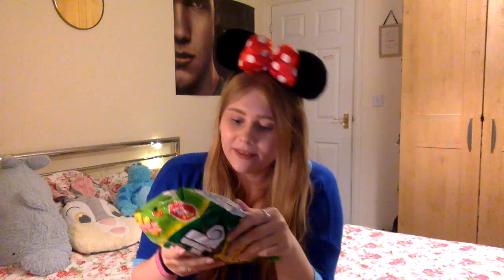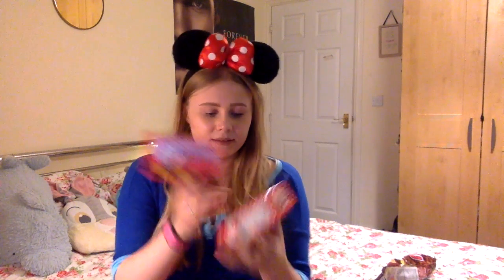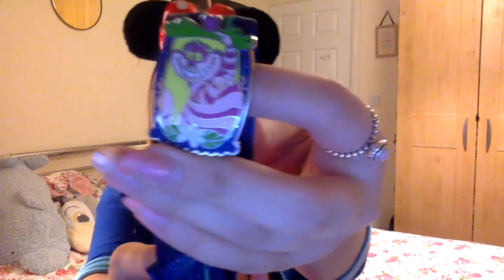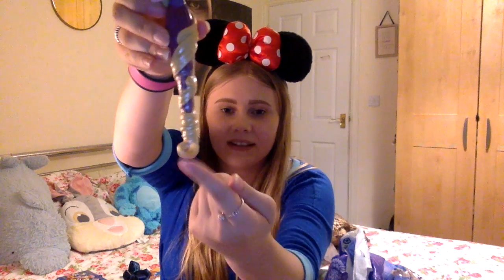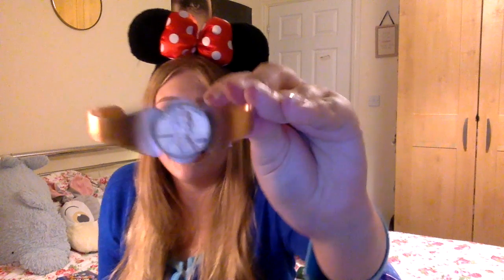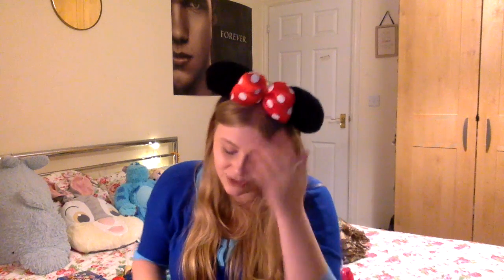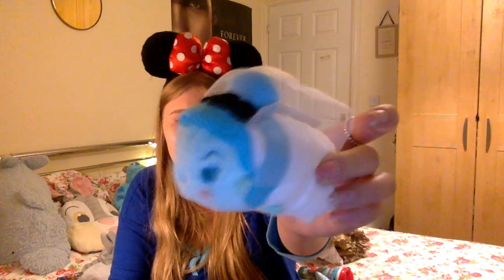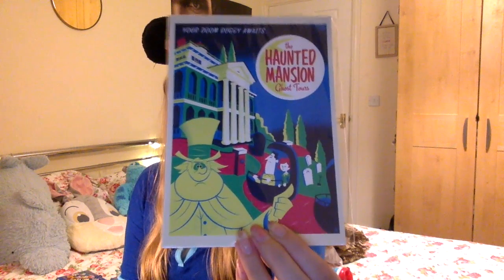HUGE Walt Disney World Haul 2016 || Food, Jewellery & More!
Hey Guys!

I'm finally back from my Walt Disney World holiday and I couldn't wait to film this haul for you! I had so much fun a Disney World that I'm already looking into going back this time next year! I will be uploading a Florida & Universal Haul for you guys Sunday 9th of October to show you everything that I got from there too!

Olivia xo